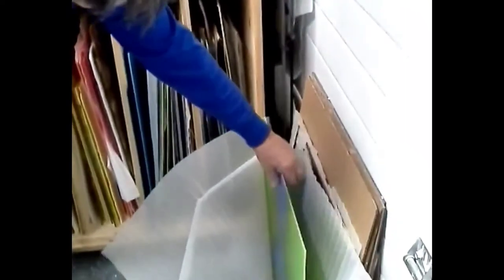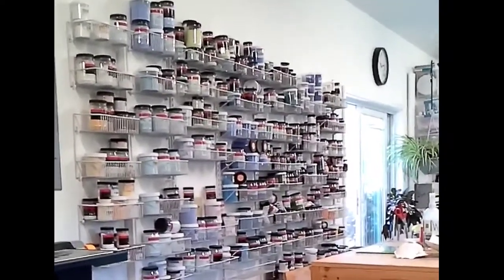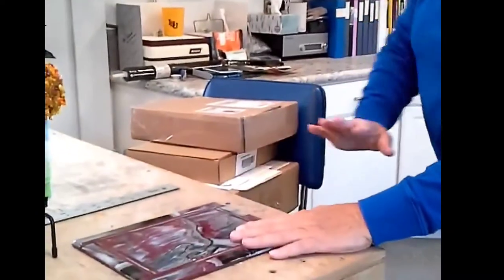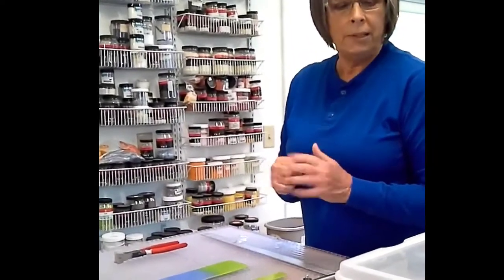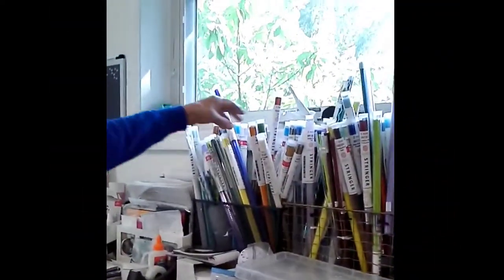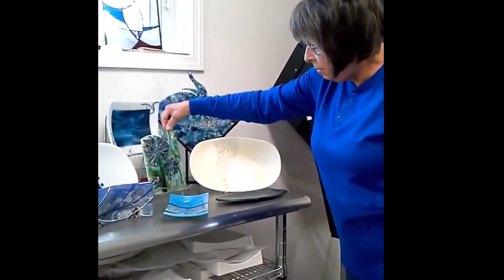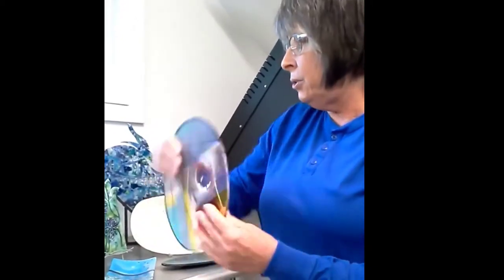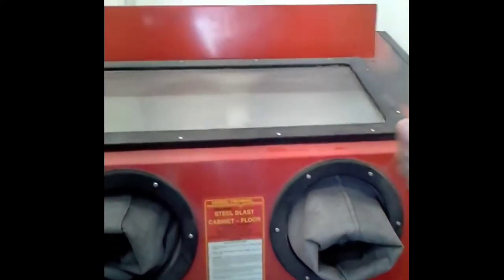DAY 2 Art Market - Chris White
The Charles H. MacNider Art Museum is excited to announce that the 2020 MacNider Arts Festival and Outdoor Art Market will be online events this year. The online events will be on August 27, 28, and 29 starting at 5:30 pm daily.

There will also be twelve Art Market artists sharing their fantastic work with you. Please look over their wonderful artwork and contact them for purchase if interested! Help support our artists!